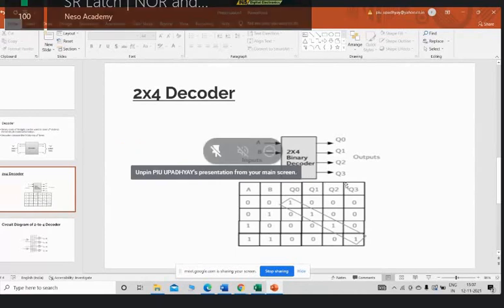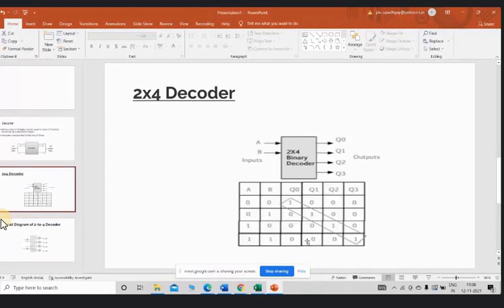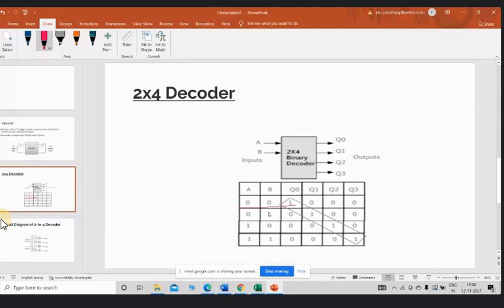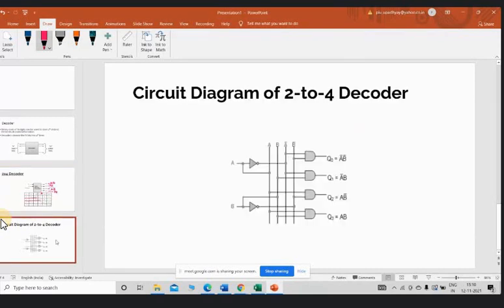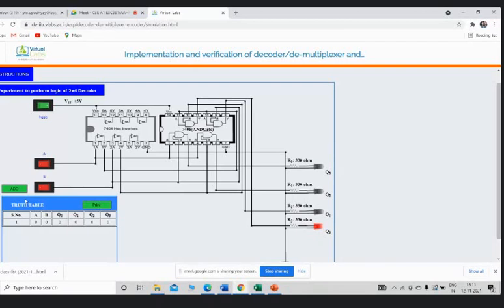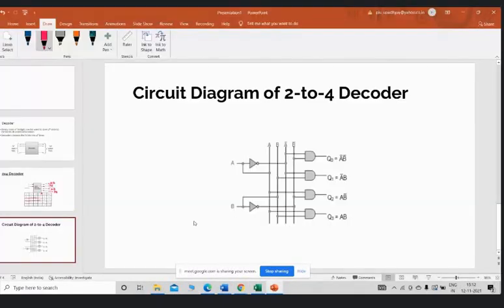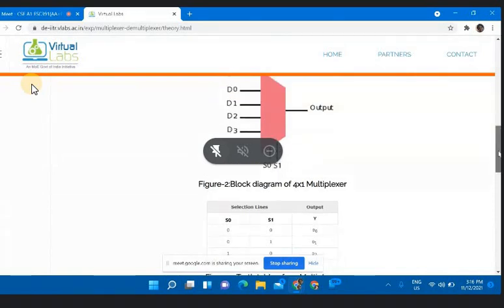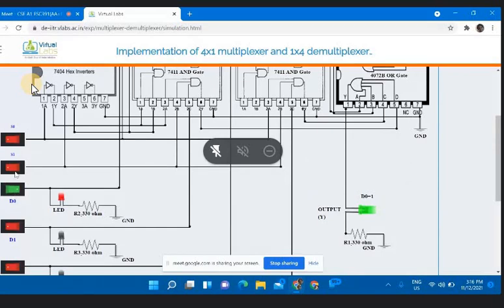digital lab 4(decoder)